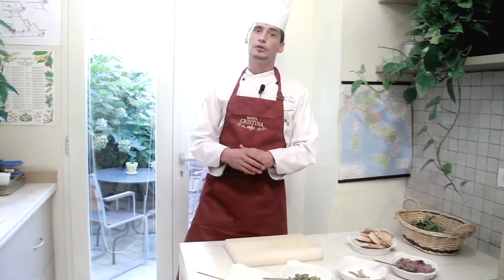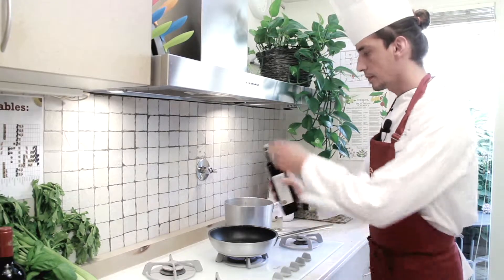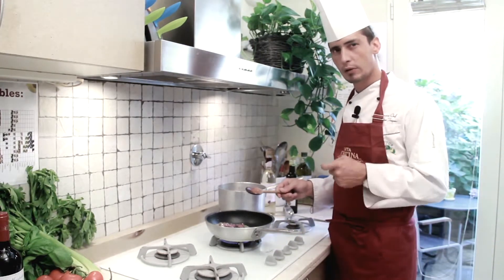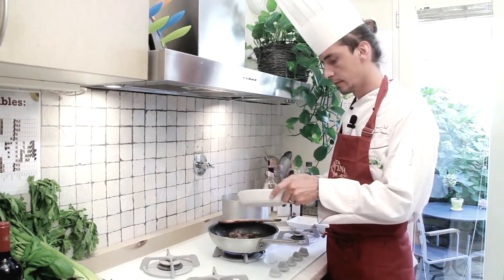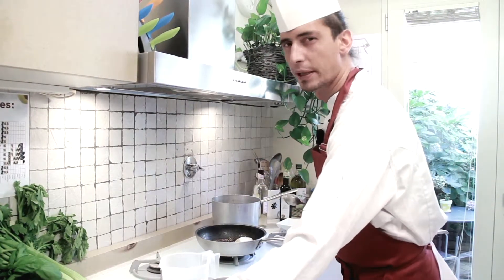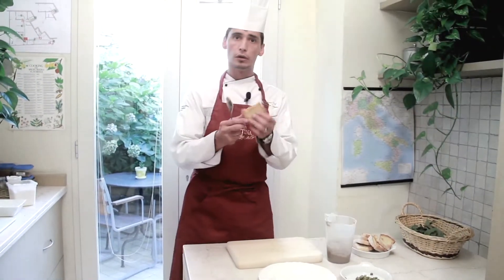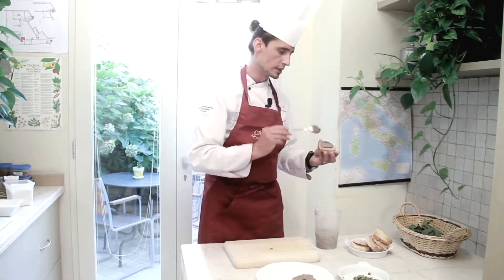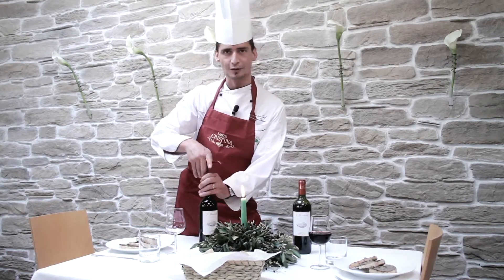Tuscan Liver Pate Crostini Videorecipe from www santacristina1946 it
Ingredients:
250gr. (1/2 lb.) chicken livers and hearts
1/2 medium size white onion, finely chopped
2 anchovies, boned and chopped, or 1 tbsp anchovy paste
2 tbsp capers, chopped
50gr. (2 oz.) butter
2 tbsp extra virgin olive oil
3 tbsp dry white wine
1 frusta, bread for crostini, or other loaf such as French bread

Soak the livers and hearts in a bowl of cold water with 1/2 cup of vinegar for at least 1/2 hour. Drain and rinse them under cold running water, then separately chop the livers and hearts.
Heat the oil in a pan and sauté the onion and the hearts for 15 minutes. Turn the heat up, add the livers and brown them. Pour in the wine and let the alcohol evaporate, reduce the heat and cook uncovered for 20 minutes, adding water or stock, if necessary.
Remove the pan from heat, add the anchovies and let them dissolve into the mixture. Add the capers, vinegar, salt, pepper and butter, then blend in a food processor.
To serve, spread the pate on slices of toasted bread.
This is a common recipe for crostini toscani. The original recipe includes veal spleen, which makes the pate darker in color. One can also sprinkle the crostini with vinsanto or marsala wine, or add tomato sauce or leftover ragù, or even herbs like sage, rosemary or bay leaves to the mixture. Depending on individual tastes and tradition, celery, carrots and garlic can also be added to the pate.